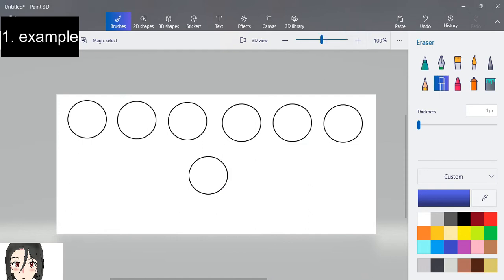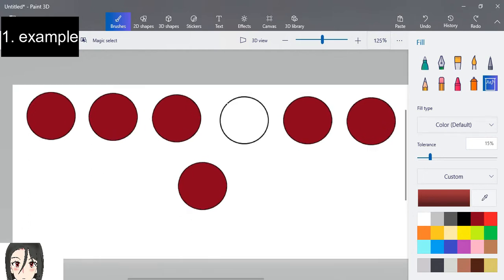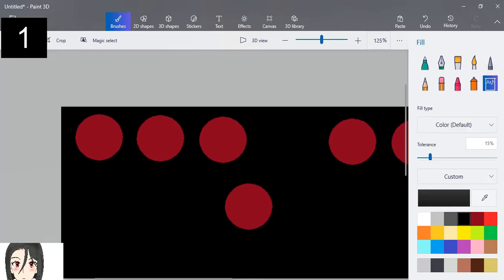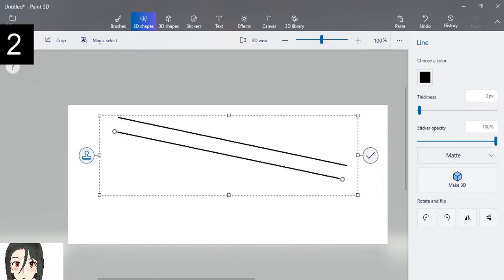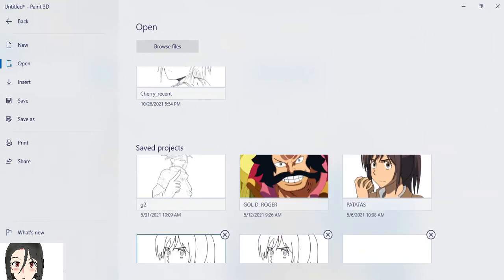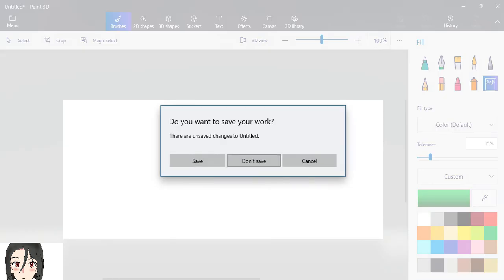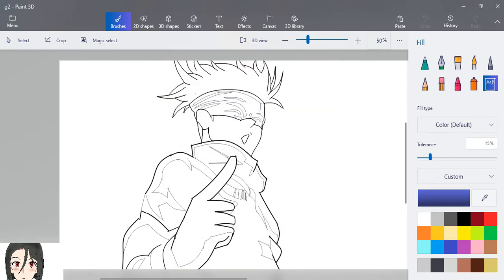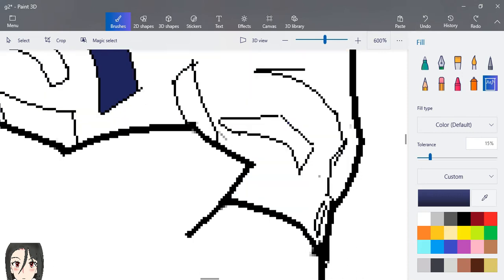FILL TOOL TUTORIAL PAINT 3D